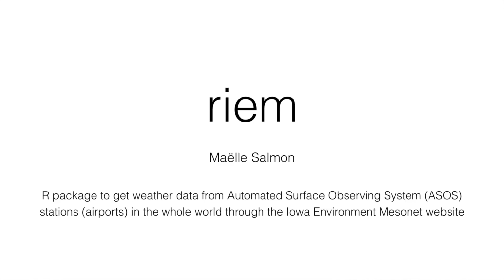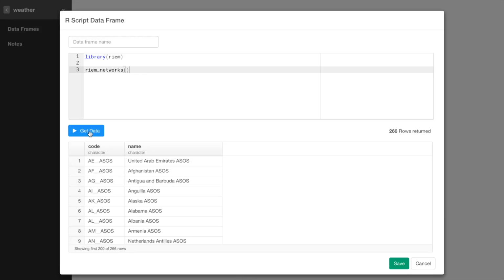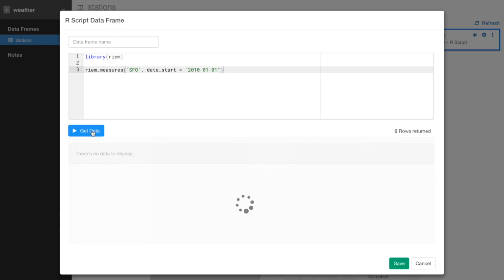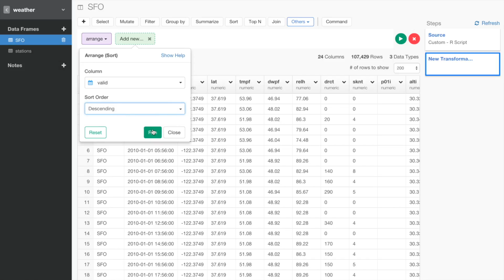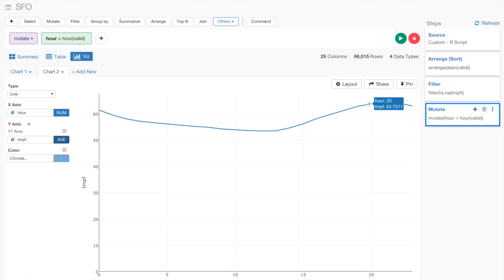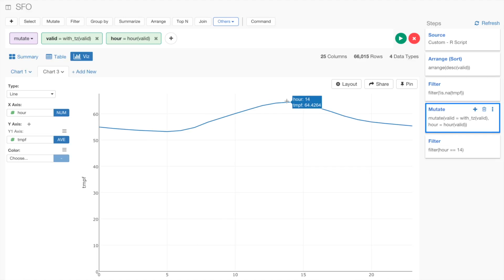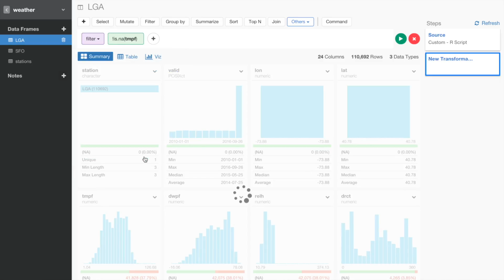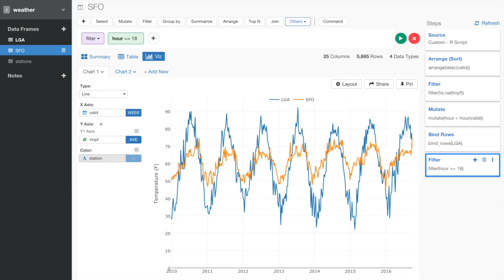Comapring San Francisco and New York Weather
I'm demonstrating how easy to get the weather data with riem R package and analyze the data quickly in Exploratory Desktop.